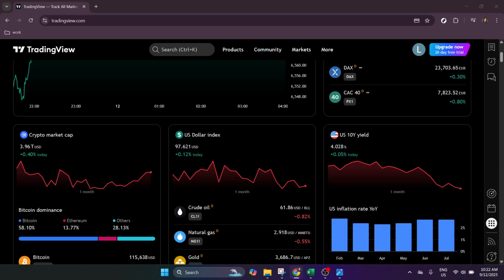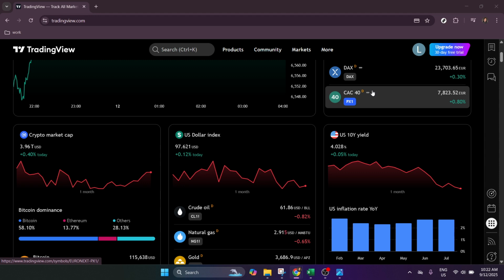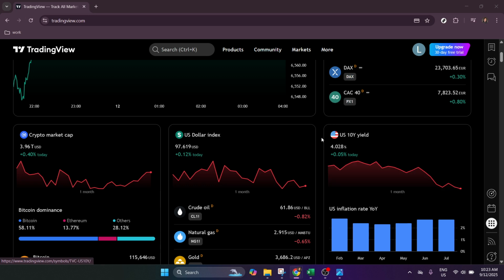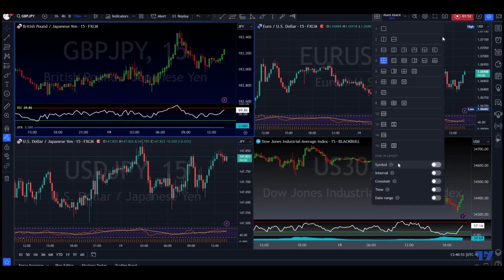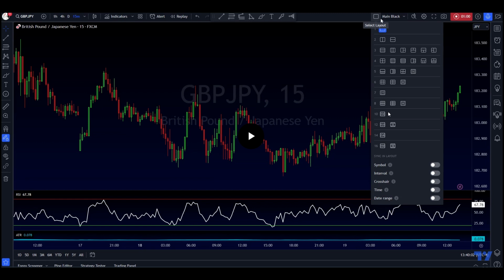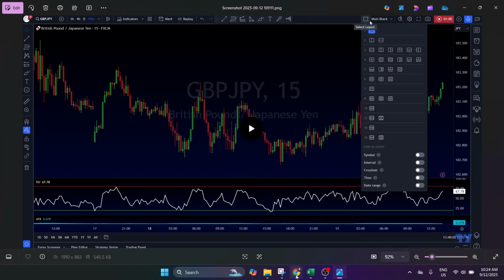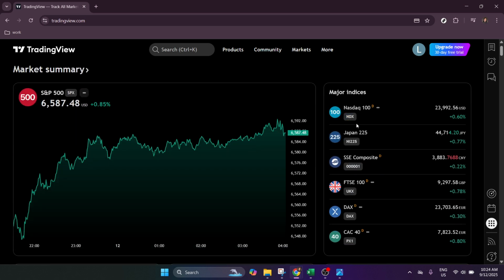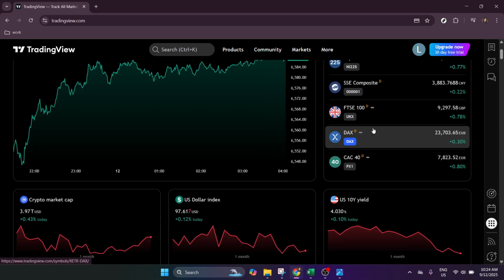How To Use Multiple Monitors And Link Charts In Tradingview Easiest Way 2026 Guide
This TradingView 2026 guide shows you the easiest way to use multiple monitors and link charts for better analysis. If you trade across different timeframes or compare multiple assets, having charts linked across screens is a huge time saver. In this tutorial, I’ll explain how to create synchronized layouts, link symbols, and manage multiple charts with ease. You’ll also learn how to adjust chart windows, create different layouts, and switch between them quickly. Whether you’re trading forex, stocks, or crypto, this feature lets you monitor everything at once. Perfect for traders who want a professional setup without unnecessary complexity.